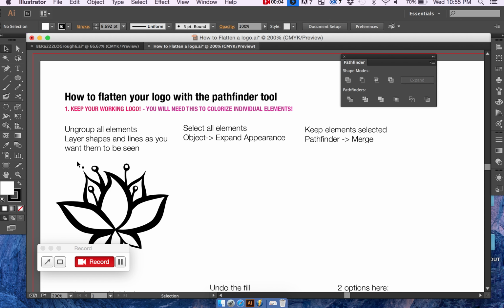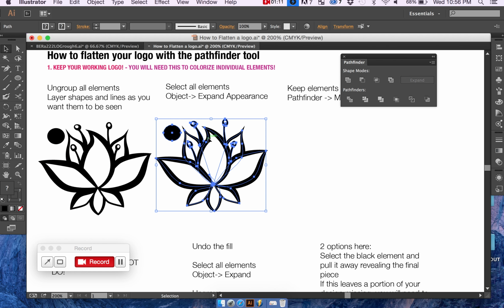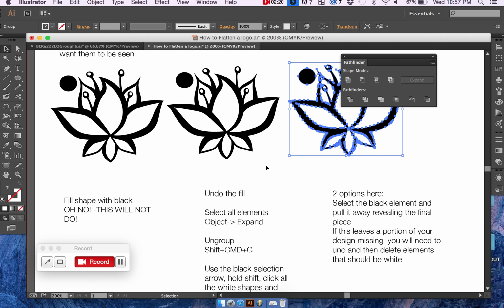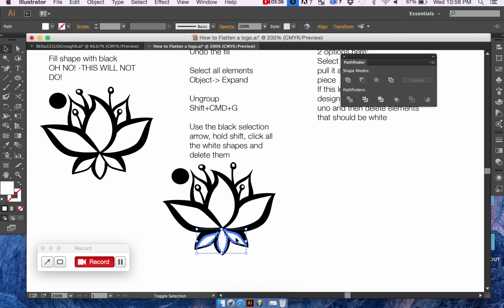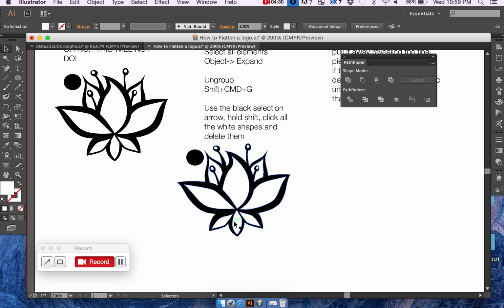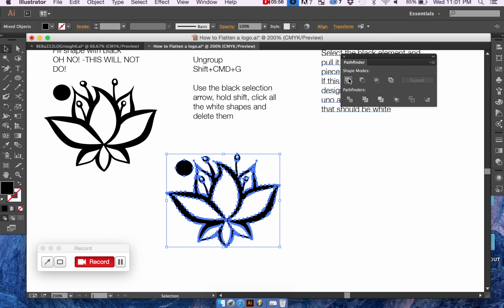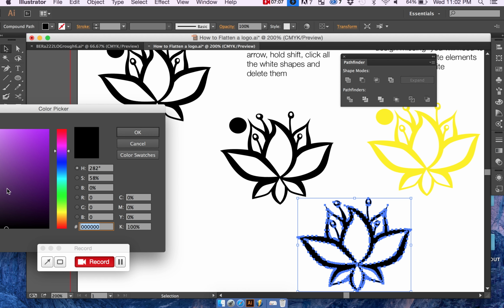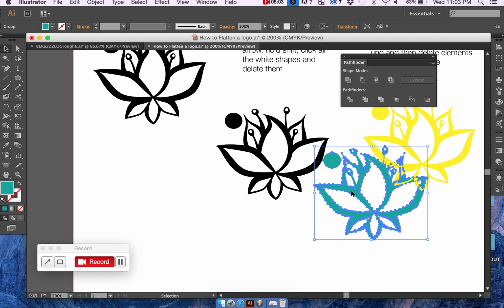How to flatten your logo with the pathfinder tool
Illustrator tutorial on flattening your design from shapes and lines with strokes and fills to flattened and united elements using the pathfinder tool.